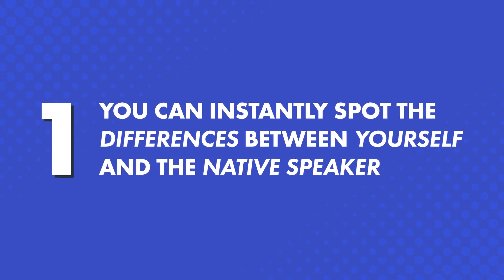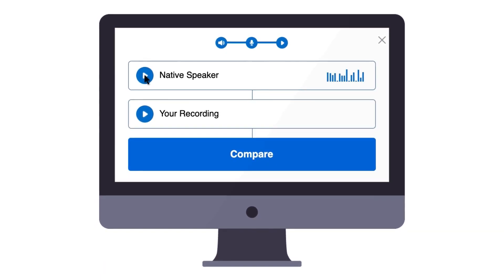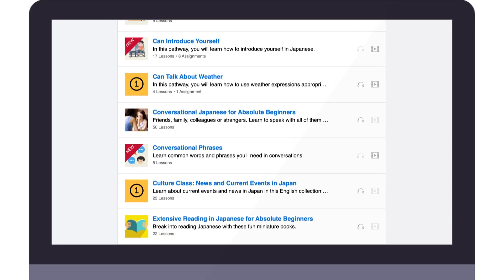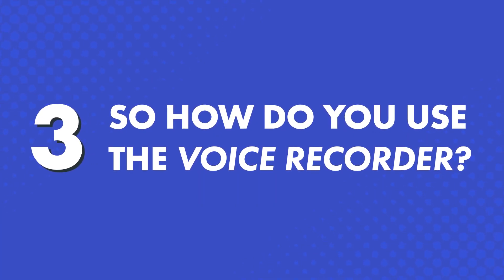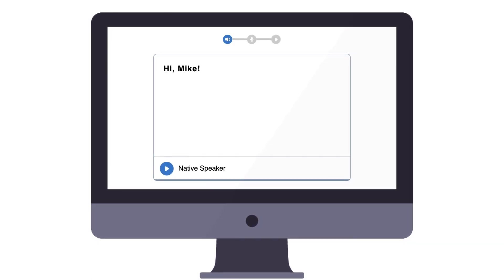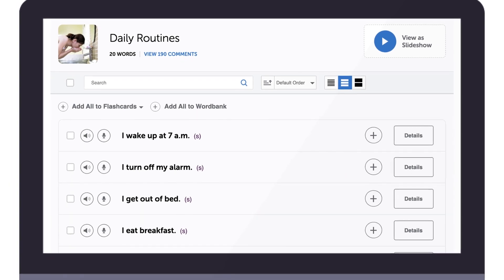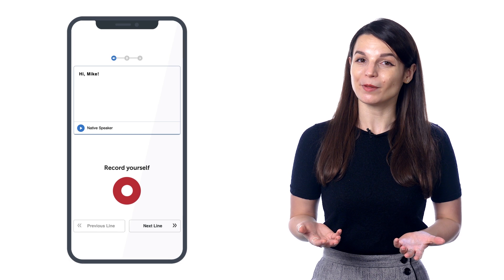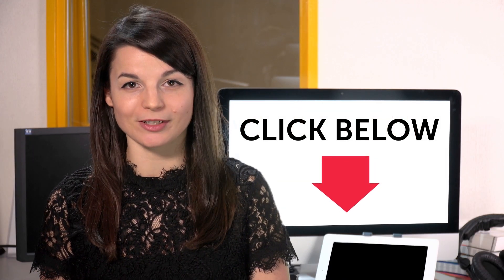This is How You'll perfect your Korean Pronunciation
← Click here to sign up for a free lifetime account right now and take advantage of the Voice Recorder to speak like a Korean native.

In this video you will discover how to improve your Korean pronunciation.

One of the best ways to improve your Korean pronunciation is with voice recorder. How? The voice recorder records you and then compares your speaking to the native speaker. Just record and listen.
Once you know what you need to change to sound perfect you can adjust your speaking and your pitch until you match the native speaker.

Our lessons teach you practical, everyday conversations like… introducing yourself, ordering food at a restaurant, talking about where you’re from, and more. The kind of conversations you will have with native speakers. And our vocabulary lists teach you the must-know words and phrases for all kinds of topics - holidays, slang, the many ways to say “hello,”... You’ll find the Voice Recorder in our lessons and vocabulary lists.

KoreanClass101 is the best place to get started with the Korean language as you will get on your way to Korean fluency fast. We provide you with everything you need to maser the language.